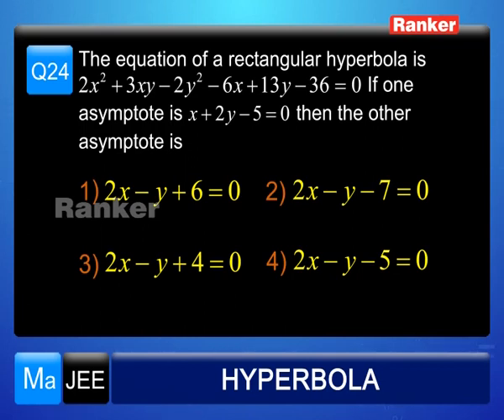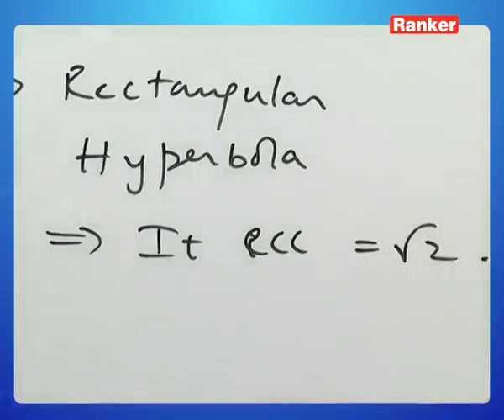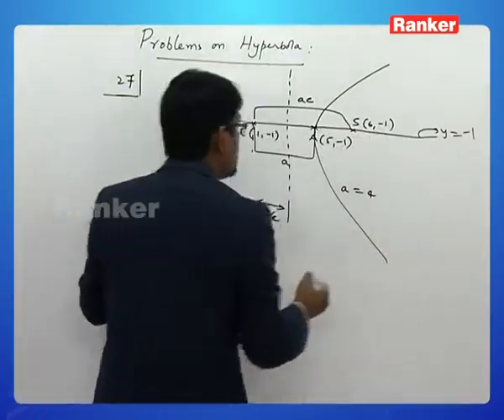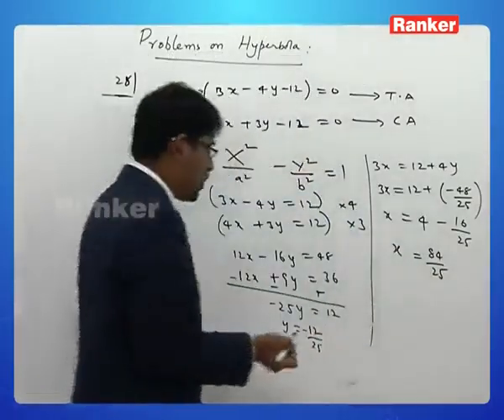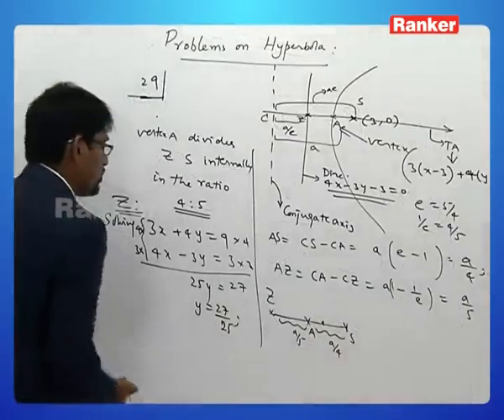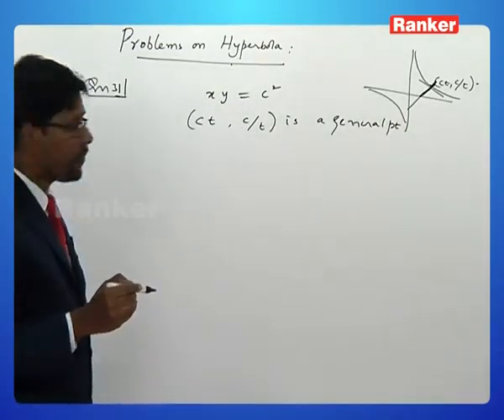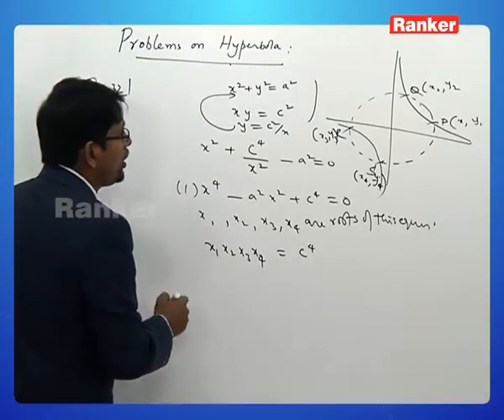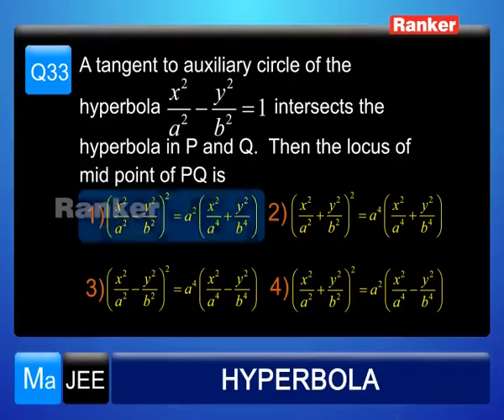Hyperbola Part 3 | Mathematics | JEE 2023 | JEE MAIN 2023 | S. Srinivas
This lecture video deals primarily with Hyperbola in Mathematics which is briefly explained by S. Srinivas Sir.